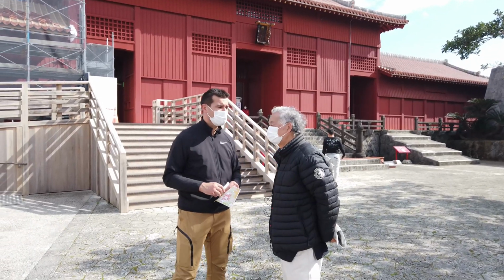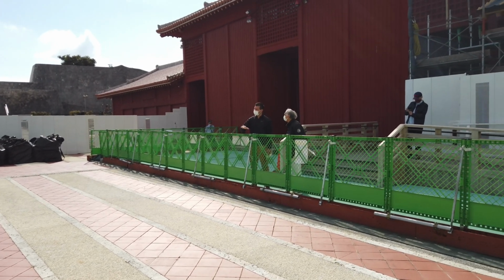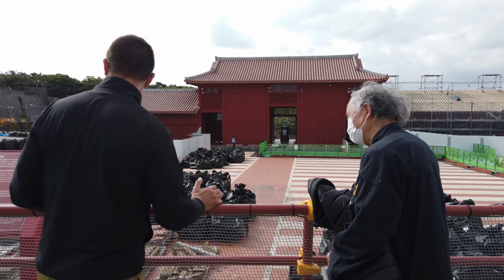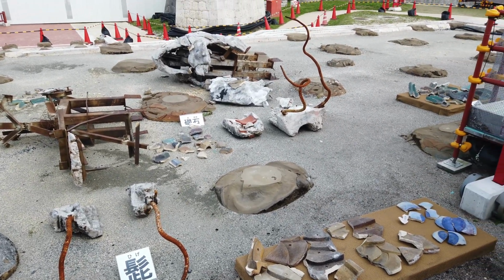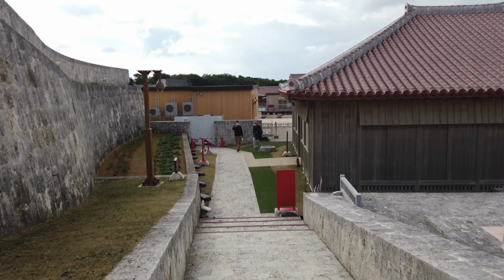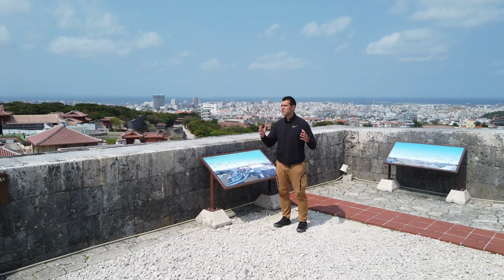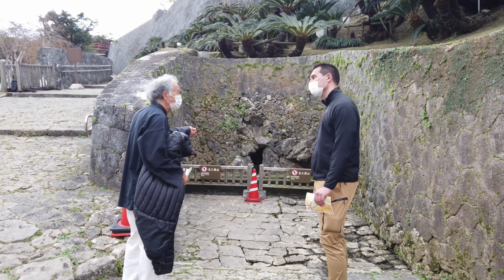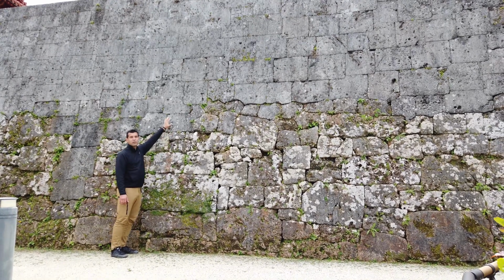Shuri Castle Reconstruction Site Tour with Hokama Tetsuhiro sensei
For a limited time only we sharing this very popular tour video of the Shuri Castle Reconstruction in full for free (also available to subscribers along with hundreds of other top quality videos - get ONE MONTH'S FREE ACCESS using promocode ASATODOJO when you register)